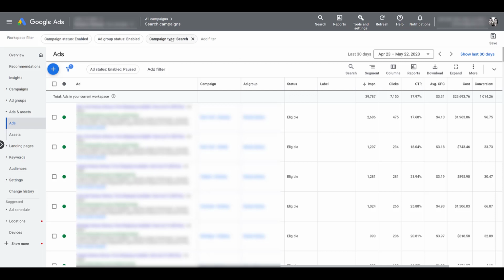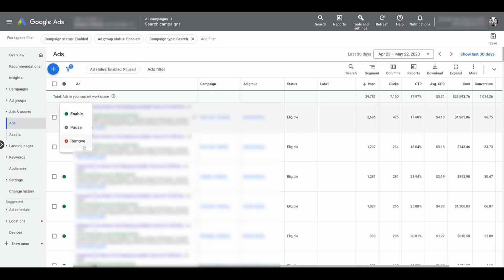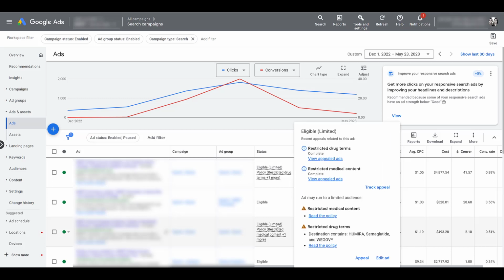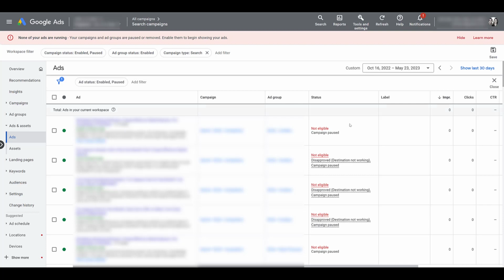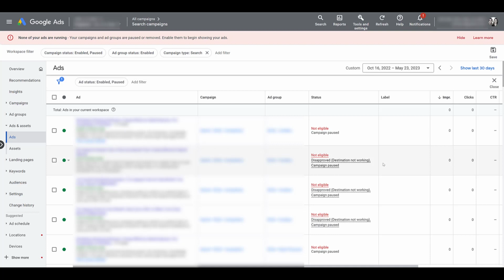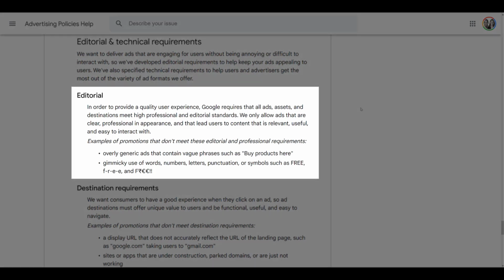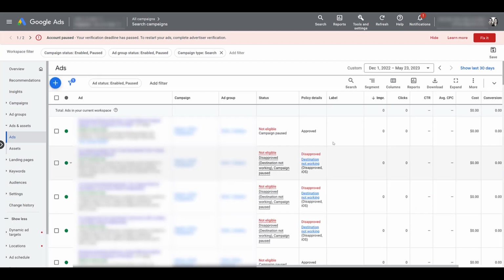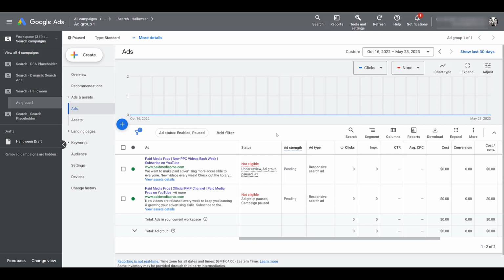Google Ad Status Types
If your Google ads are not running, it's important to check on the ad status. This video will cover all of the Ad Status Types in Google Ads so you can confirm if your ads are eligible to run, why they may only be partially running, or why they're not running at all. We'll also potentially policy violations and ways you can review and fix your ads to get them back up and live in your account.

0:29 - How We’re Going to See Data in This Video
0:59 - Eligible Ad Status
2:15 - Eligible (Limited) Status & How To Get More Details
3:59 - Why You Ad May Not Be Showing At All & The Status Options
5:07 - Overview of Ad Disapprovals & How You May End Up Disapproved
6:58 - Deeper Dive into Editorial Disapprovals
7:40 - Columns You Can Add to View More Policy Information
8:52 - Under Review Status for Edited Ads